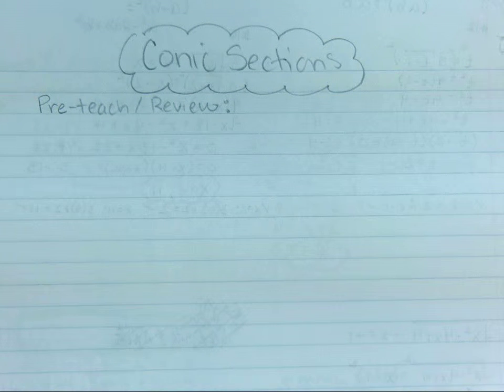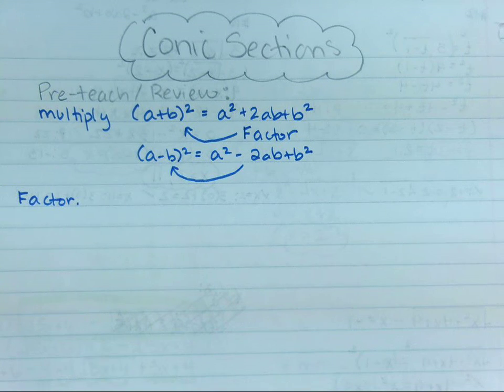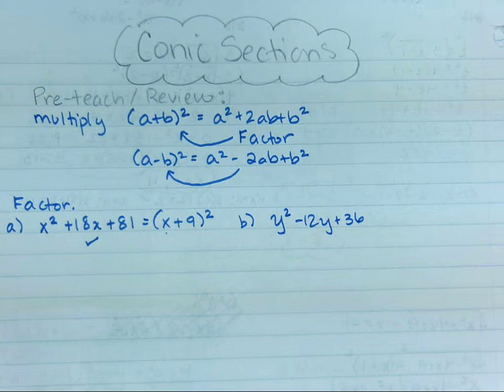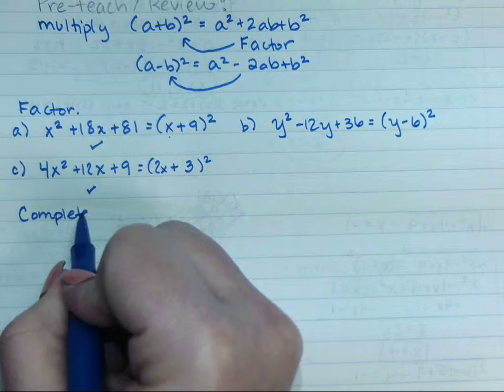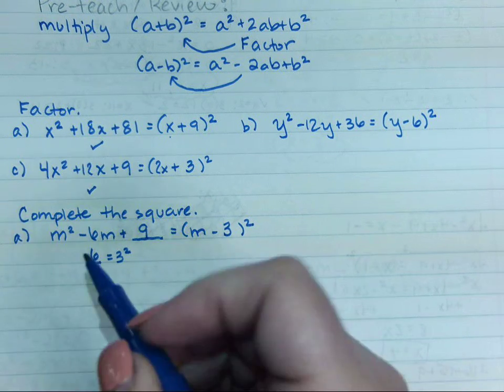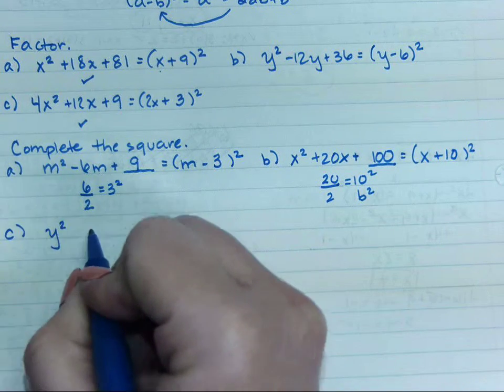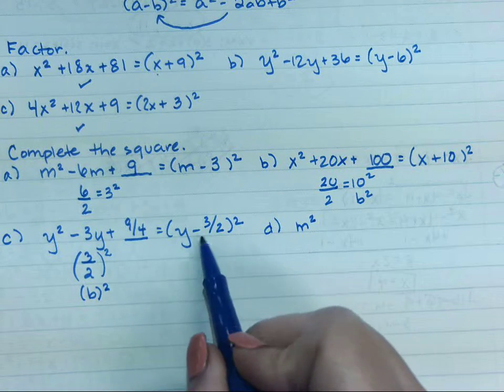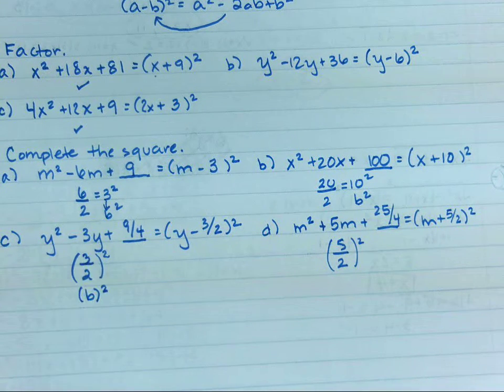Completing the Square review